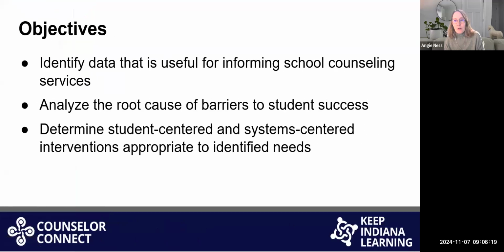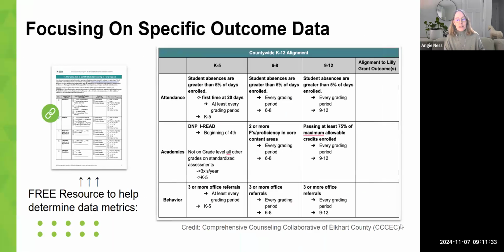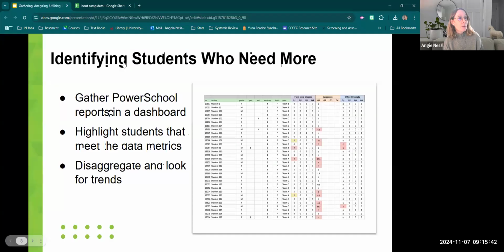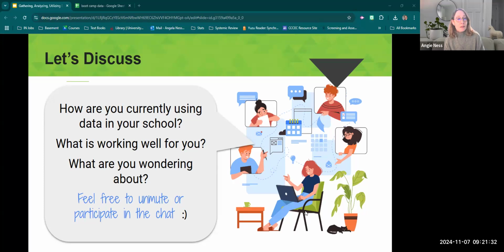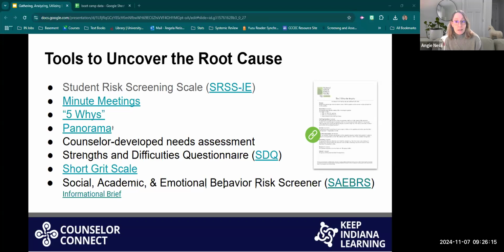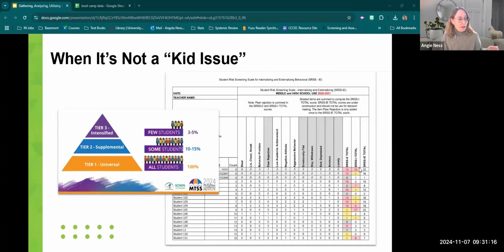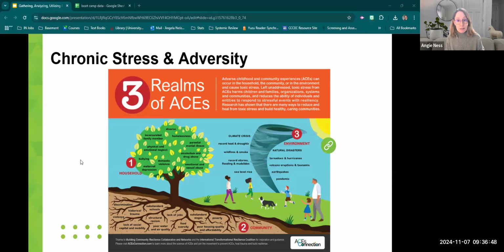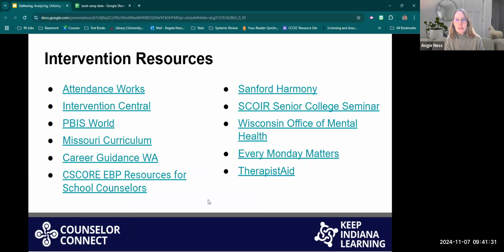Gathering, Analyzing, and Utilizing Data for Intentional Student Services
As school counselors, you know the importance of using data to be proactive and to inform intentional services for students. But what data should we look at, how do we make sense of it, and what do we do once we’ve analyzed it?

This session shares information to help you understand how to use data in a way that helps you apply it to your practice.

Presented by Angie Ness, MS, NCC, Lead Professional Learning Specialist/Doctoral Candidate in Counselor Education and Supervision